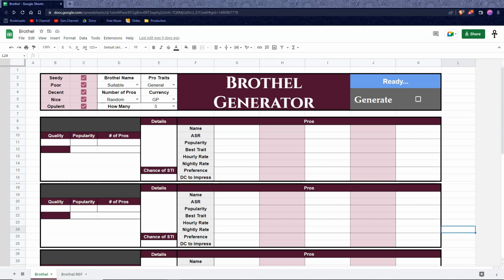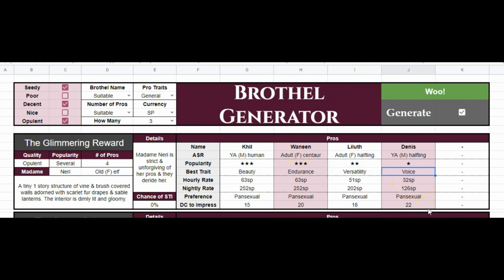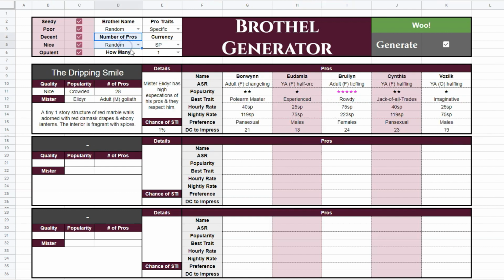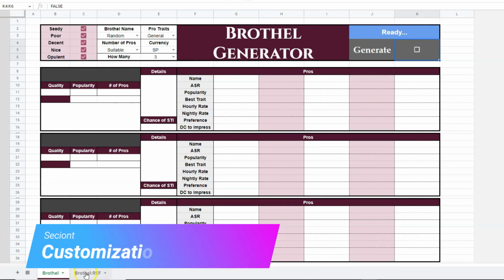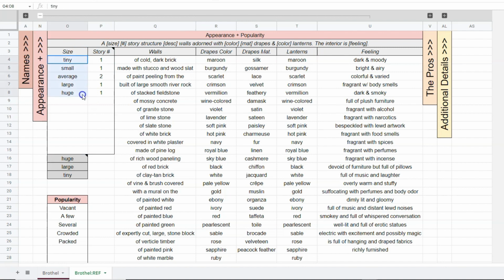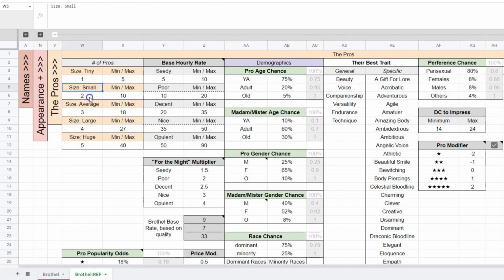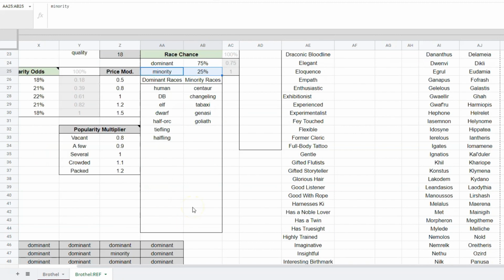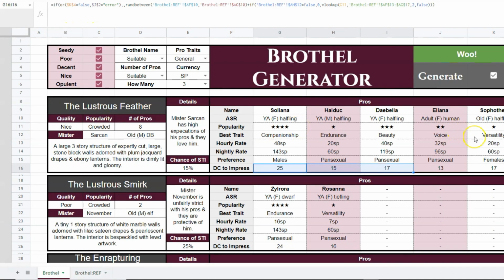D&D Brothel - Random Generator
Your players interested in the variety of entertain available in your city? This tool randomly generates multiple brothels at a PG-13 level, providing the brothel's name, building details & appearance, mistress (or mister), five (5) of the professionals & their details, likelihood of contracting an STI, & much more! (This tool can work hand-in-hand with the 'City' and 'N.I.C.E.' generators.)

0:00 Introduction
0:50 Basic Functionality
11:26 Additional Information
12:20 Customization
27:36 Conclusion